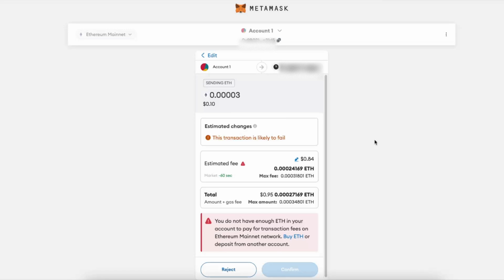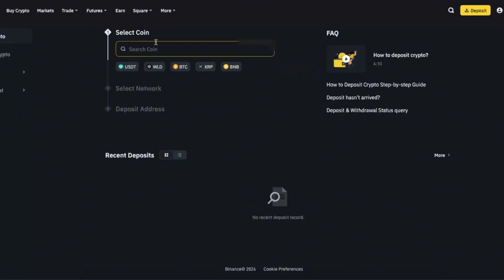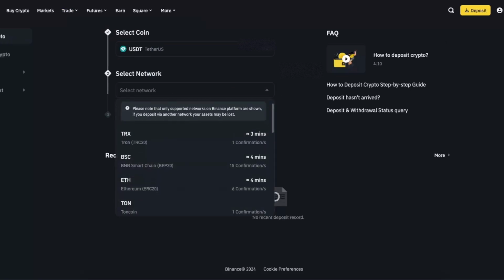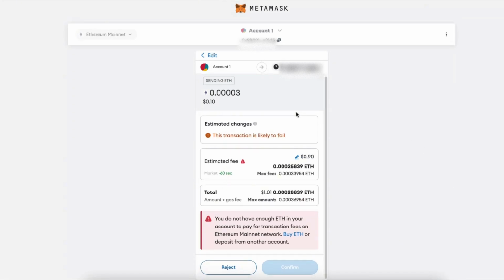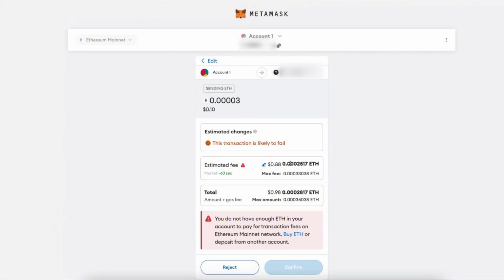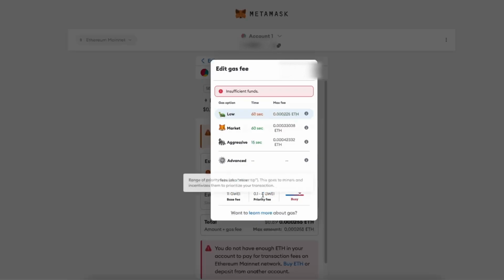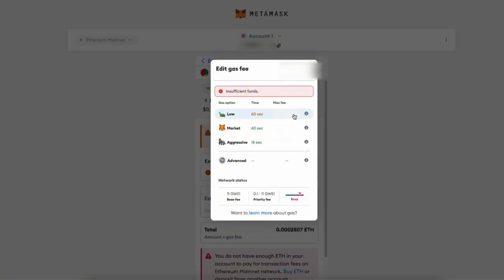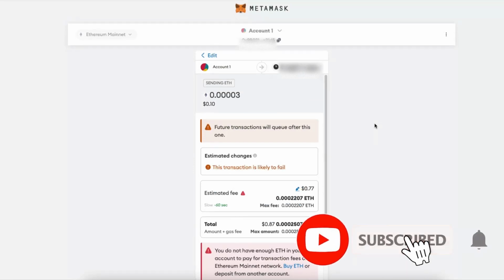How To Fix Transaction Error In MetaMask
In this video I show you How To Fix Transaction Error In MetaMask!